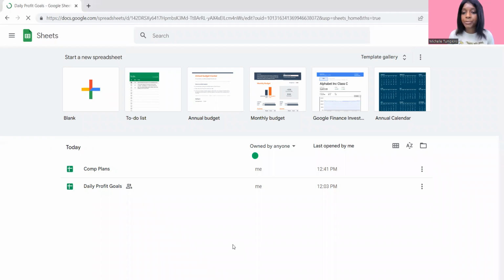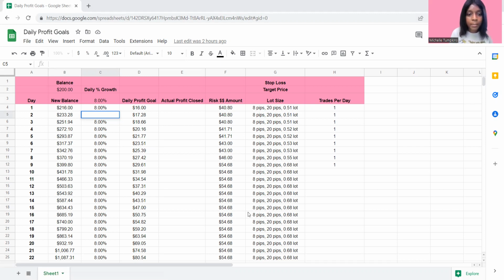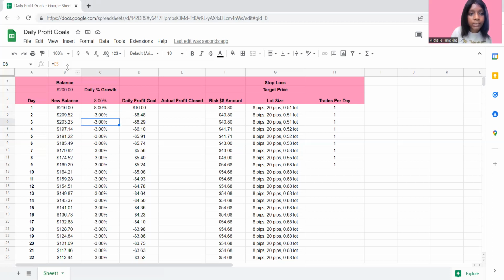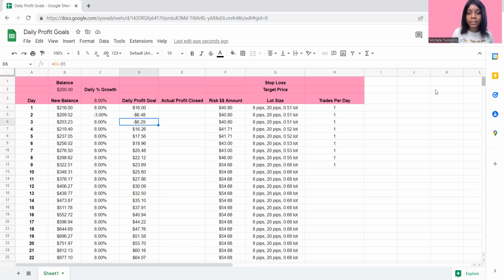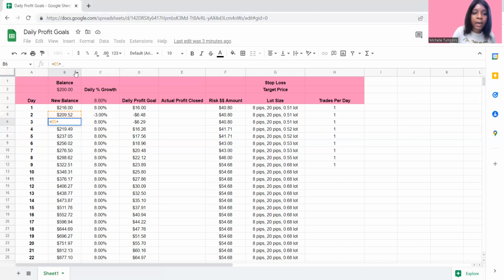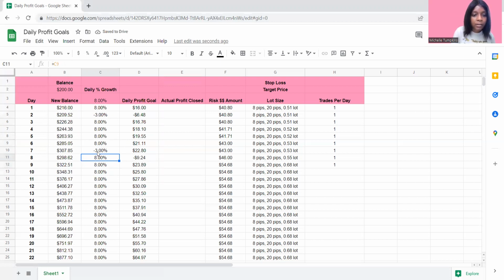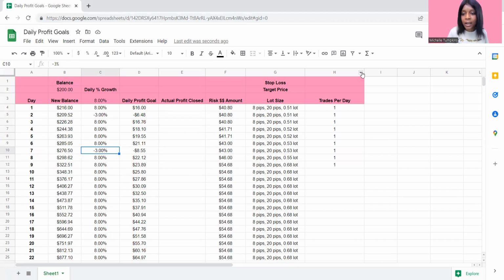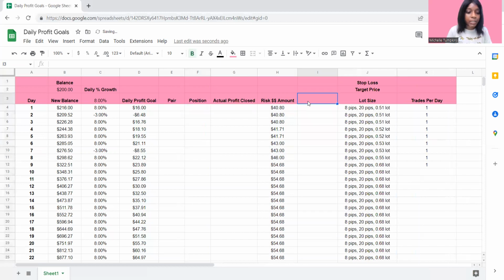Calculating Losses into a Spreadsheet!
In this video Chelly, the Forex TradeHER will be showing you how to incorporate losses into your profit spreadsheet!

I’m going to be showing you this STEP BY STEP, so pay close attention.

You can access a VIEW ONLY link for the example used from this video below, and you can create your own the exact same way shown.

There’s some column I forgot to include, and I’ve edited the look a bit.

On this channel, Chelly, the Forex TradeHER, will be helping you achieve your goals by showing you how to make money from anywhere in the world, all from the Forex Market. Though this isn’t solely financial advice, but ideally what just works for me!

I’ve been using this spreadsheet for less than a week, and I’m already in profit for 40%-50%! Setting realistic goals is key, so be smart and do what works best for YOU and your pair(s).

Happy Trading,

Chelly, the Forex TradeHER! 💕